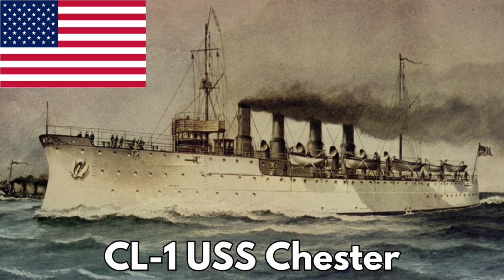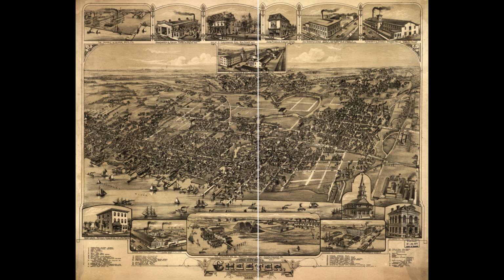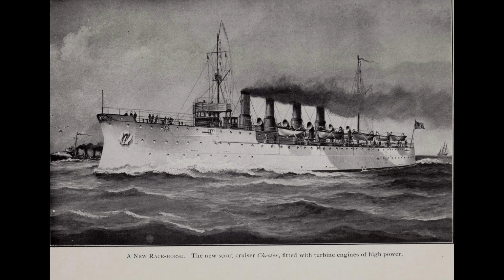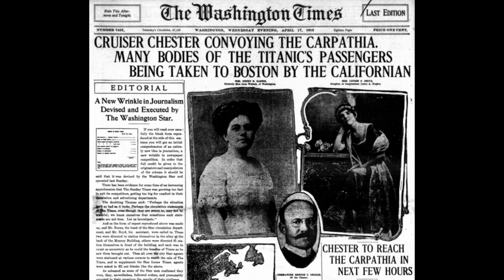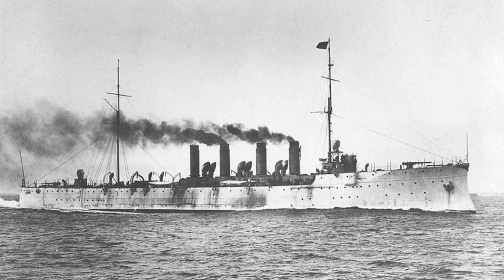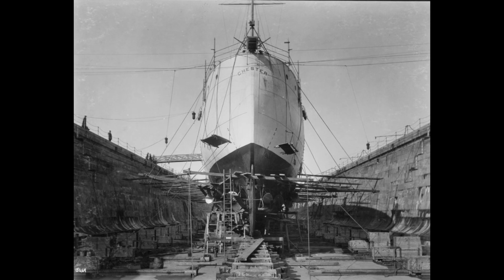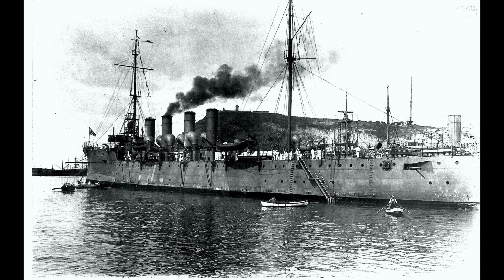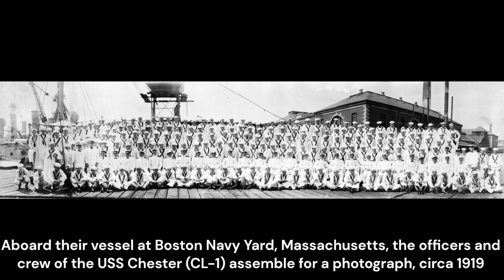USS Chester: The Navy's First Scout Cruiser - A Journey Through History!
Join us as we dive into the storied history of the USS Chester (CS-1/CL-1), the U.S. Navy's first scout cruiser. Launched on June 26, 1907, and commissioned on April 25, 1908, this remarkable vessel was built by Bath Iron Works in Maine and originally named after Chester, Pennsylvania, before being renamed USS York in 1928.

Discover its incredible journey:
Training exercises along the East Coast and Caribbean
Escorting the RMS Carpathia after the Titanic disaster
Playing a pivotal role in the U.S. occupation of Veracruz under Captain William A. Moffett
Supporting relief efforts in the Middle East and protecting American interests off Liberia
Patrolling and convoy escort duties during World War I, including a daring encounter with an enemy submarine

From its launch to its decommissioning in 1921, renaming in 1928, and final fate in 1930, the USS Chester's legacy is one of bravery, innovation, and service. Don't miss this captivating exploration of naval history!